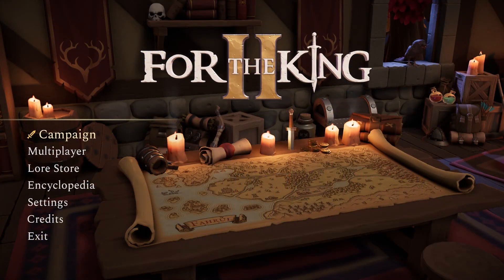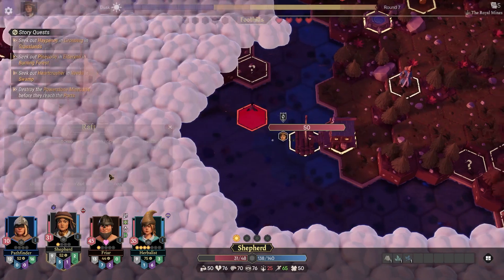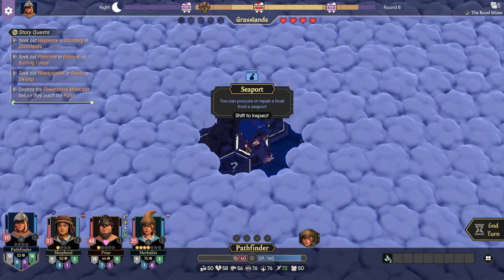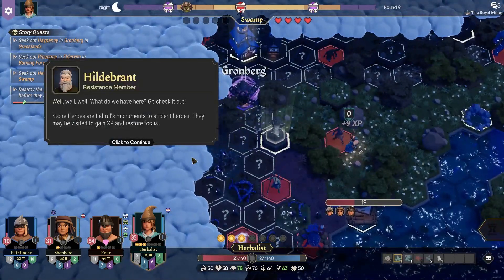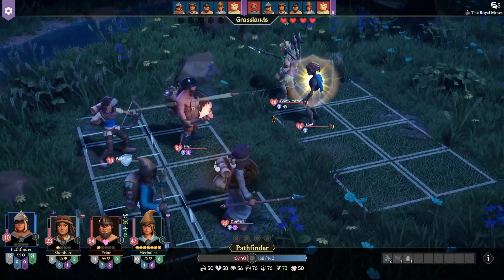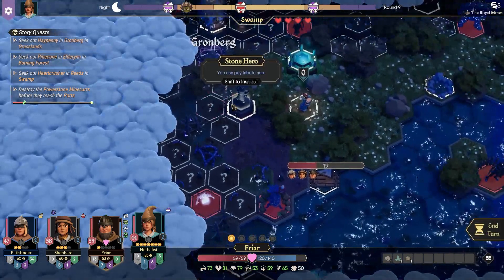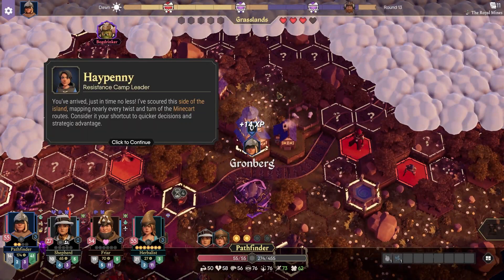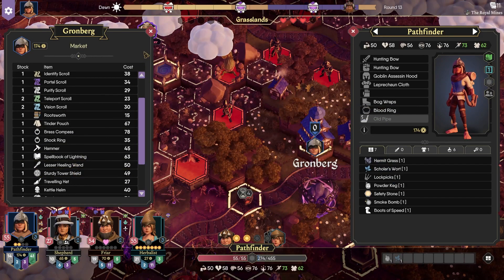For The King II - Ch 3 - To Gronberg! - Episode 3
Playing For The King II! Solo Adventure of The Royal Mines on Journeyman Difficulty
Come Learn and Play with us! Docking our raft, and heading towards both Reeds and Gronberg

Keep informed and involved in the direction of our streams by checking out my community posts:

A huge welcome to everyone watching and joining us for our recorded videos and for being here to see the start of my very own channel!

Streaming every Mon/Wed/Fri from 8 - 11 PM (CST)

"Once beloved by her people, Queen Rosomon has turned against her subjects, casting them into servitude in the darkness of Fahrul’s mines whilst building alliances with sinister and malevolent forces.

Gather your party in four player co-op or adventure alone through Fahrul as you risk everything to fight the tyrannical queen and bring an end to her oppressive reign.

From the creators of For The King, the much-loved RPG that blends roguelite and tabletop gameplay comes a new chapter in Fahrul’s history, designed on an updated engine bringing innovation and gameplay refinement for returning heroes and new adventurers alike."

Play For The King NOW here!